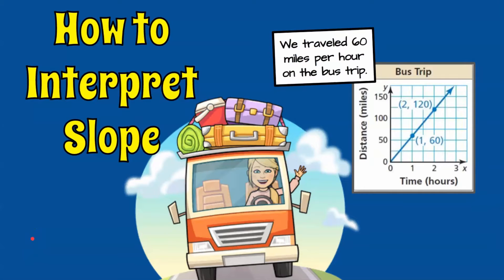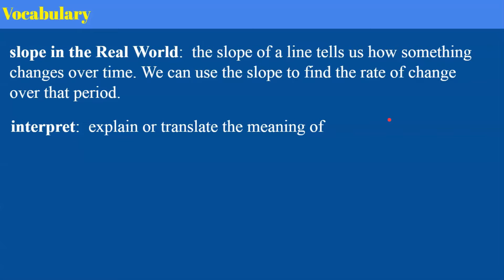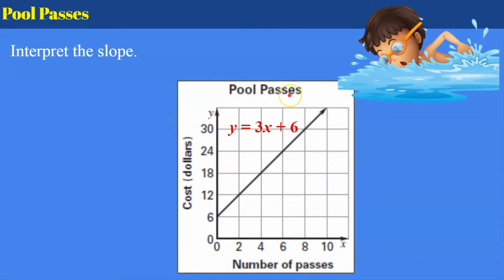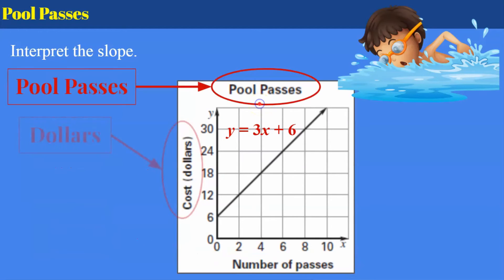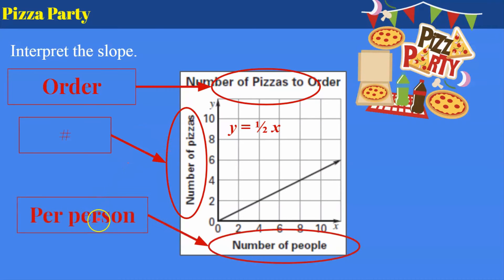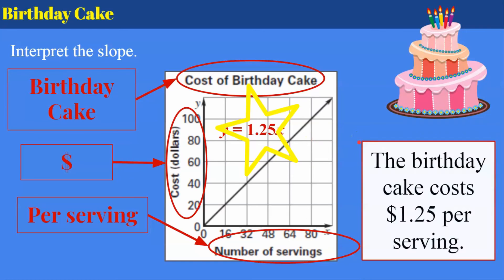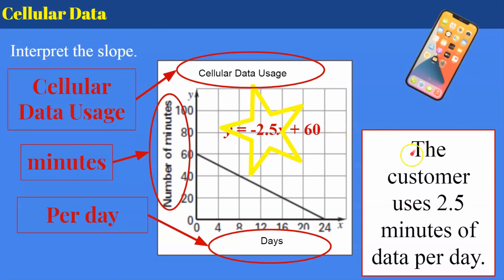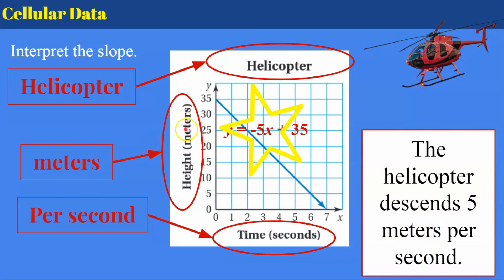HOW Do You Interpret Slope? Video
This lesson will review the three key components to interpreting the slope of a line.  Learn how to interpret the rate of change of a line.  Real world problems are modeled and exemplars are provided.  Student practice is embedded in the lesson.

00:00 - Introduction
00:08 - Vocabulary - Slope in the Real World
01:20 - 3 Key Components to Interpreting Slope
01:58 - Interpret Slope from a Graph
03:11 - Student Practice #1
03:50 - Student Practice #2
04:24 - Student Practice #3
05:23 - Student Practice #4

8.F.4  Determine the rate of change  and initial value of the function from a description of a relationship or from two (x, y) values, including reading these from a table or from a graph. Interpret the rate of change and initial value of a linear function in terms of the situation it models, and in terms of its graph or a table of values.